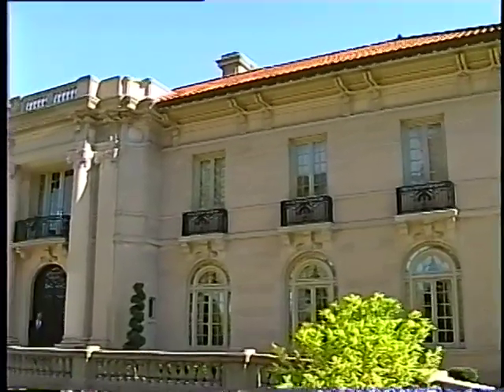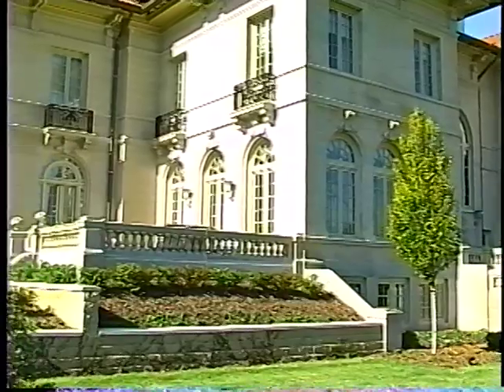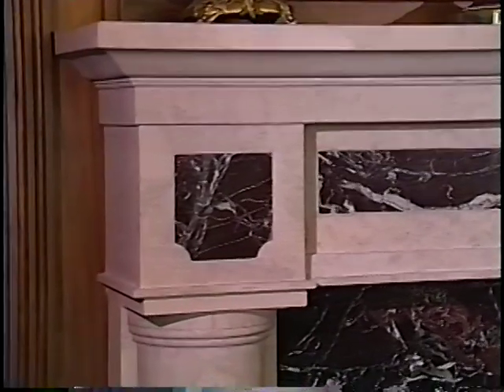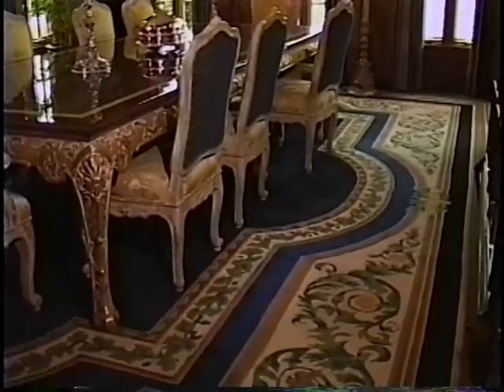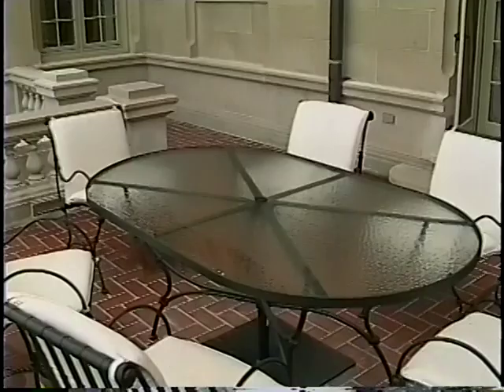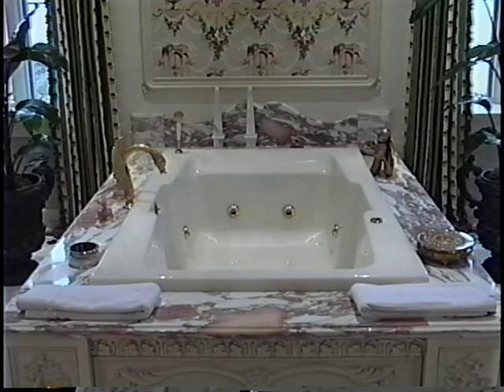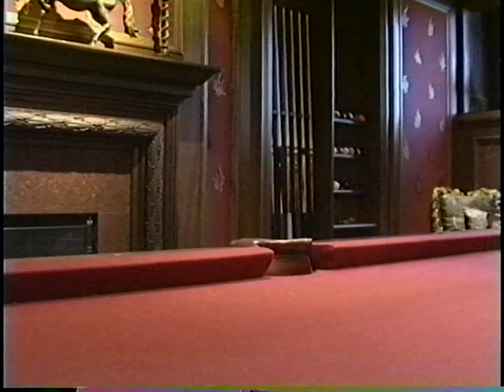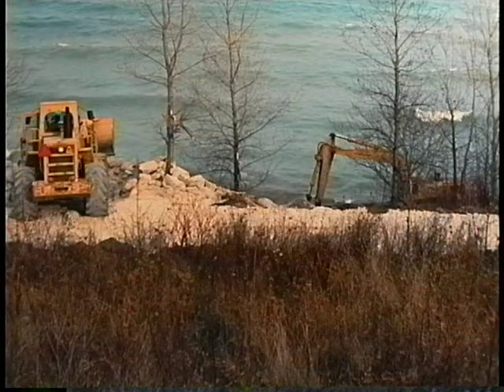Rao (Uilhein) Mansion Tour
Rao Mansion Milwaukee WI

Whitefish Bay’s breathtaking Uihlein Mansion, a Lake Drive landmark on a bluff overlooking Lake Michigan, was first the site of an 18-acre resort built in 1888 by Capt. Frederick Pabst of the Pabst Brewing Company.

The grounds, then called the Pabst Whitefish Bay Resort, brought in eager visitors by carriage, train and steamboat to enjoy lounging parlors, dining rooms and a large, circular bar overlooking the great lake. For a few years, the resort also boasted one of America’s very first Ferris wheels.

By 1914, the resort was razed and the lot subdivided the following year. Joseph Schlitz Brewing Company heir Herman Uihlein and his wife Claudia purchased one three-acre plot in 1915, spending years building a sprawling, 23-room Beaux-Arts style home for a half-million dollars.